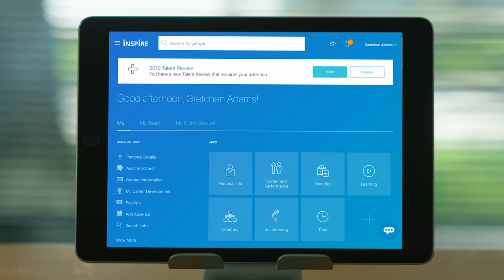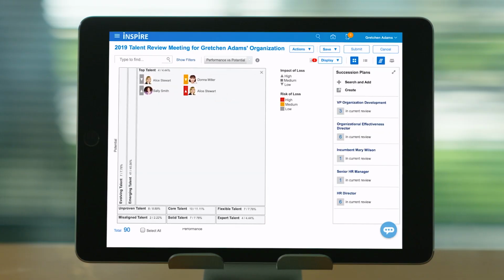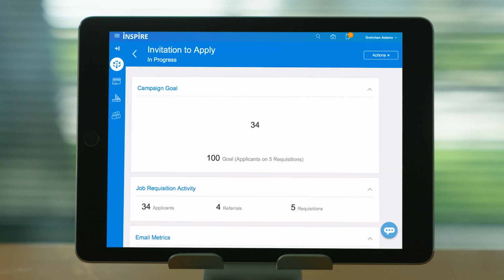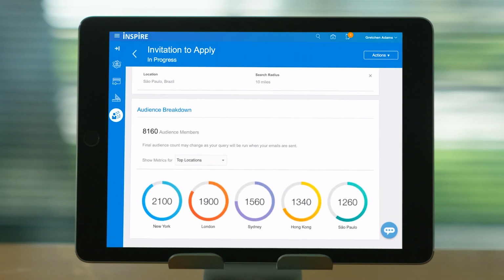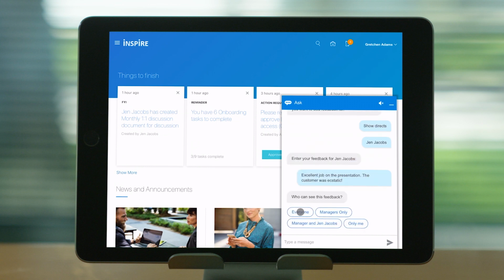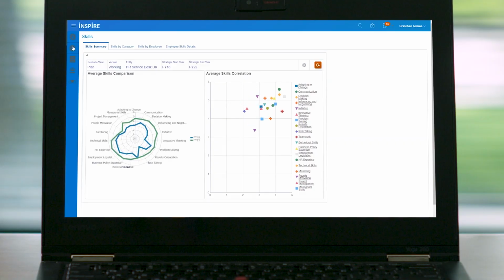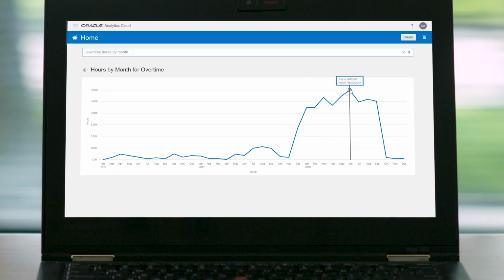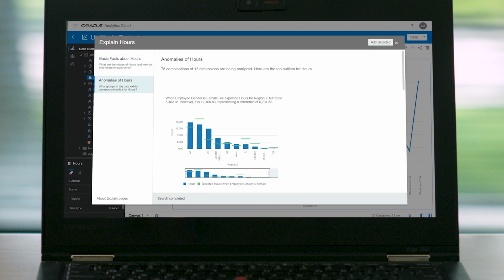Oracle HCM Cloud—HR Leader Experience Demo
This persona-based demo showcases how Oracle HCM Cloud empowers HR leaders by simplifying complex tasks from anywhere, on any device—with embedded analytics, AI, and a digital assistant.